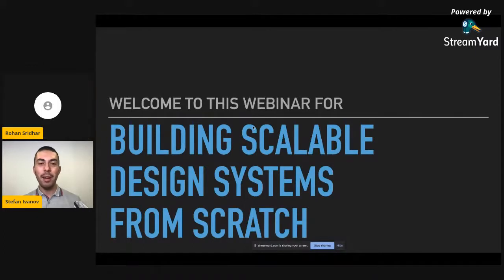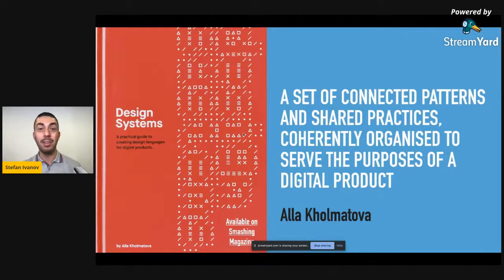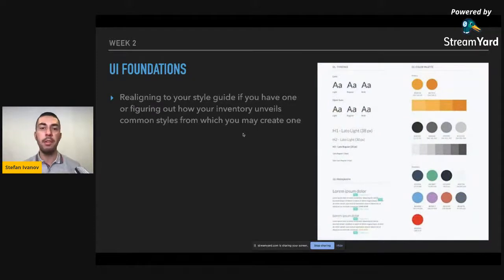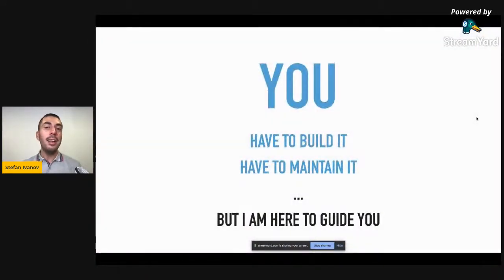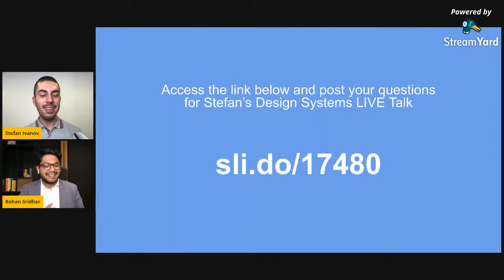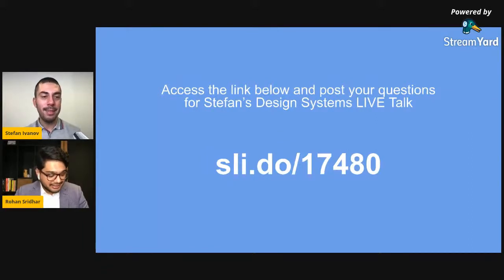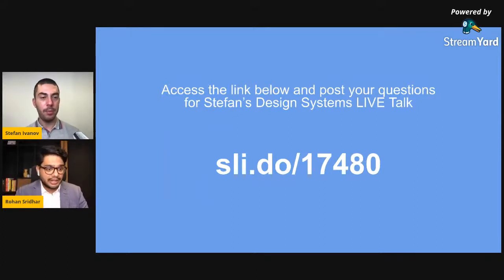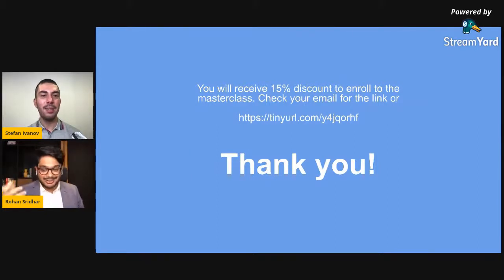How to Build Design Systems Hosted by Stefan Ivanov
How to Build Design Systems?
Hosted by Stefan Ivanov, UX Manager, Infragistics Inc.